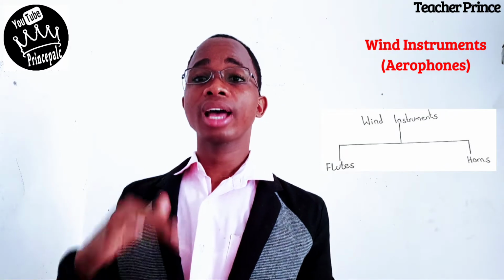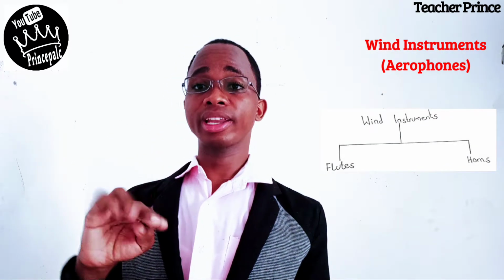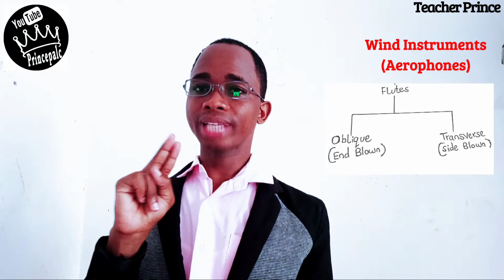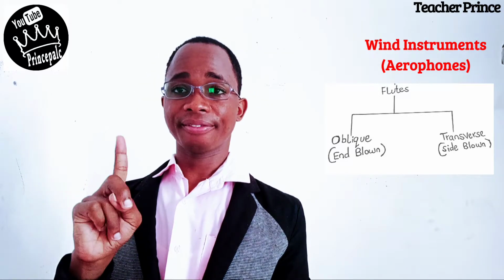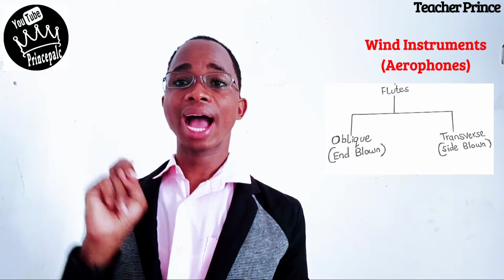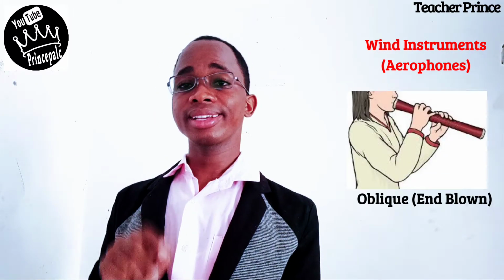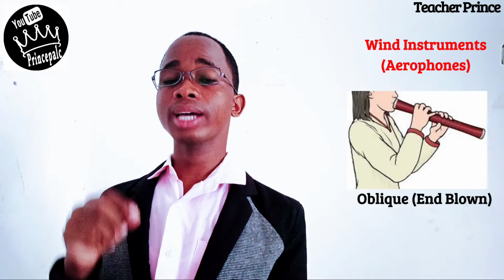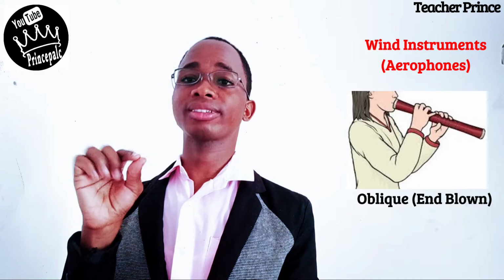Wind Instruments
Promoting Music Activities through Digital Literacy...